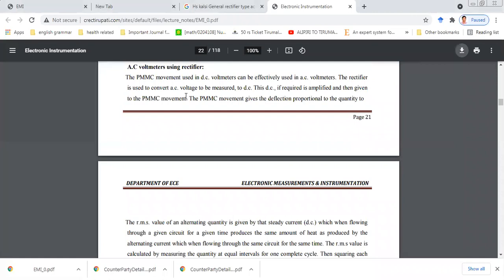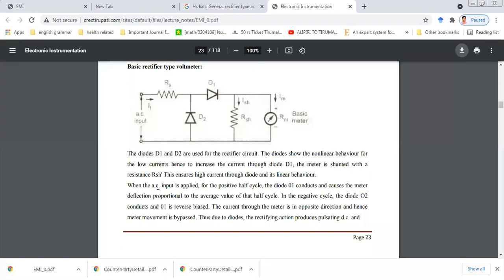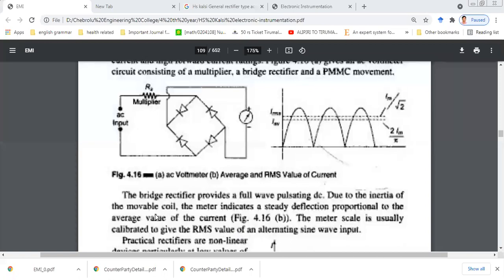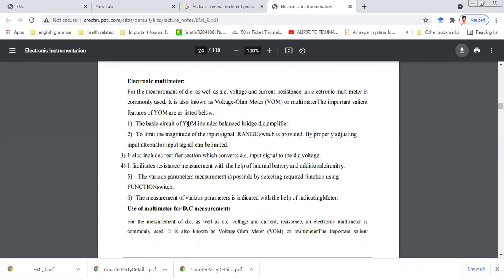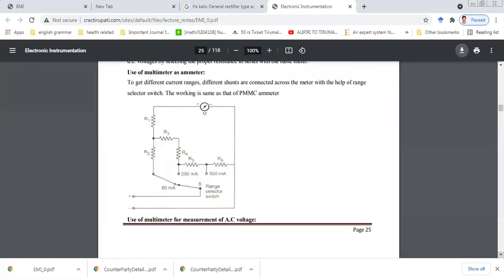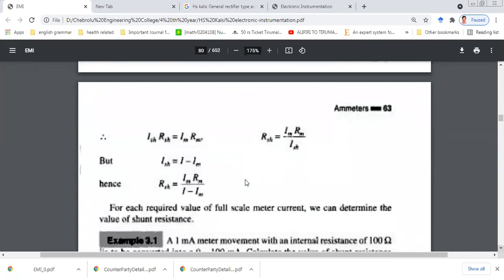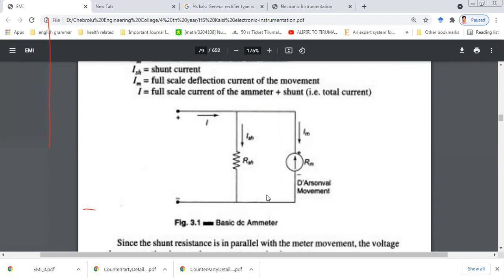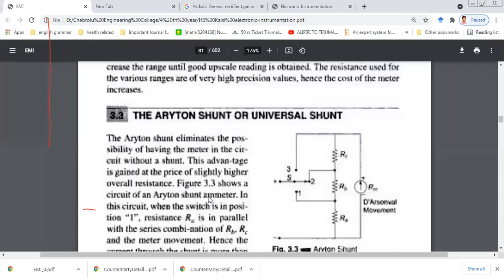JNTUK R16 IV ECE Sem2 EMI Unit 1 AC Voltmeters Lec 6